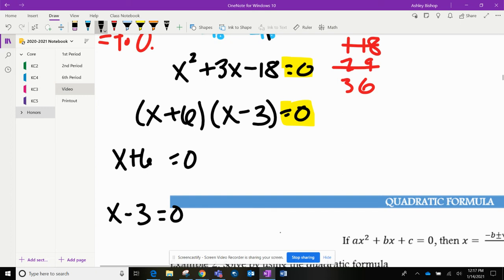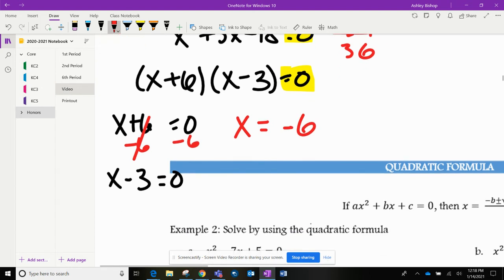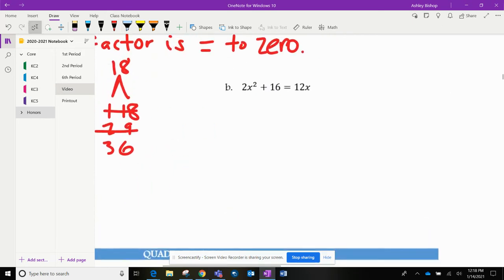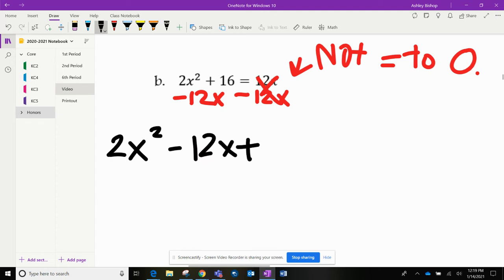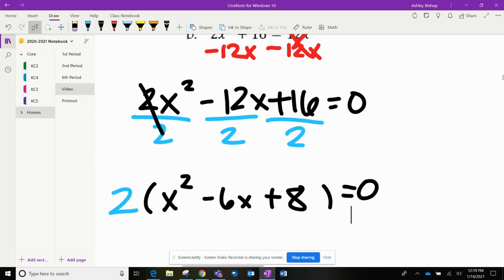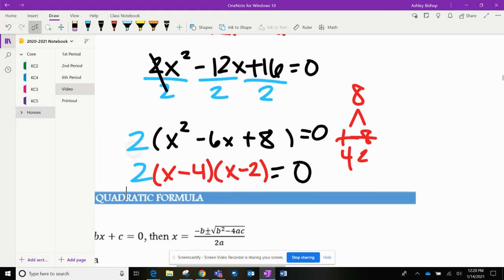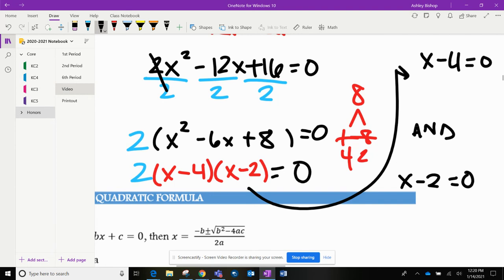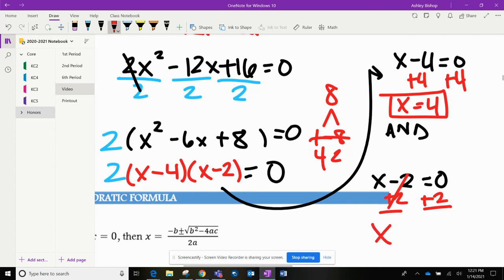Factoring Day 3 Part 2